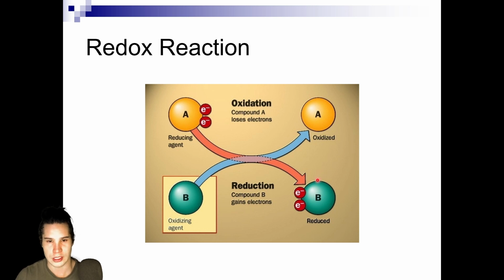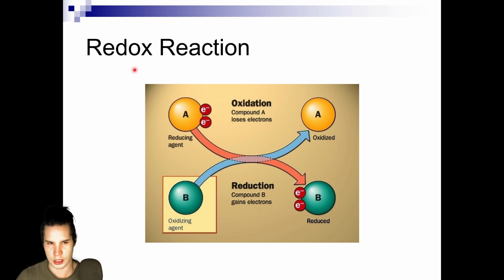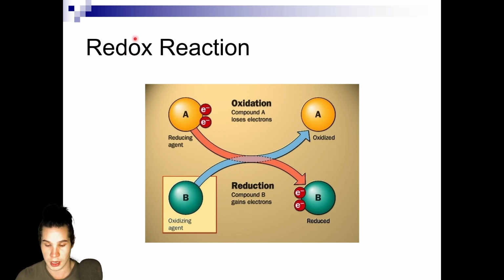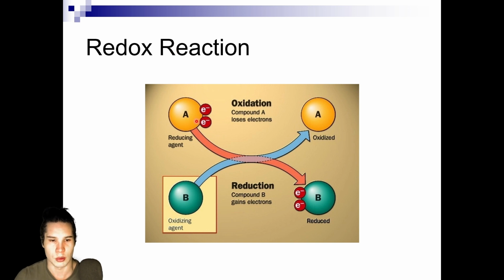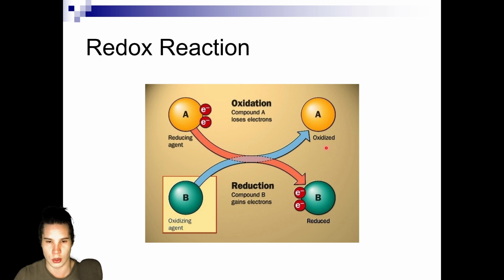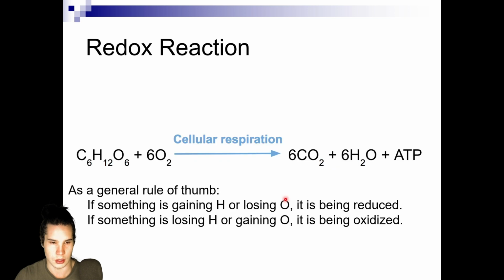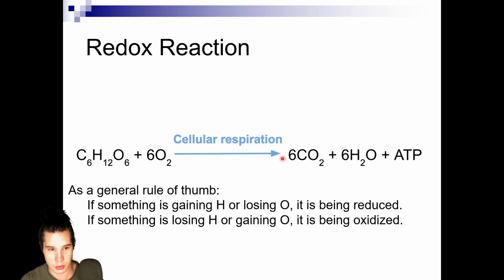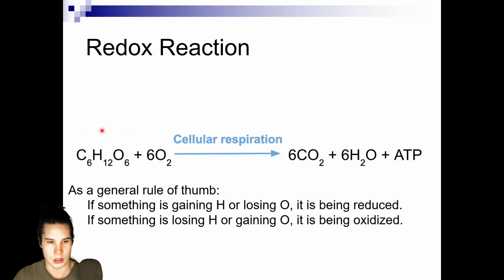Reduction Oxidation Reactions